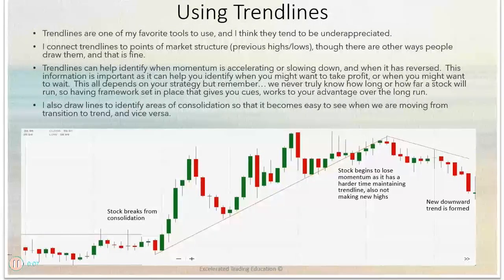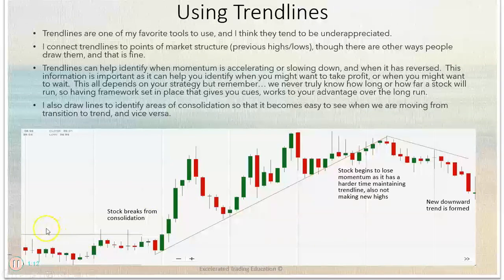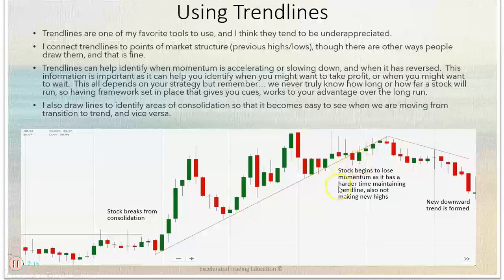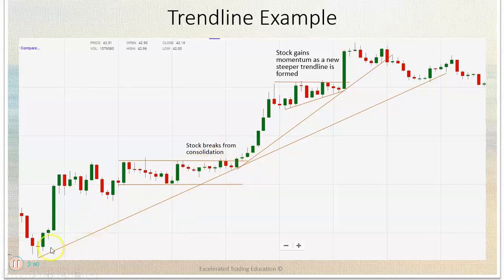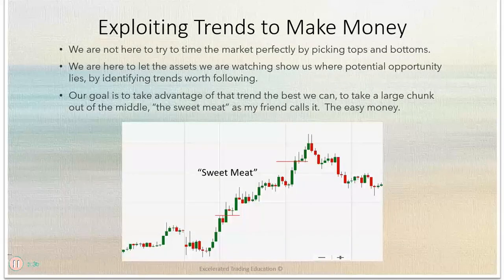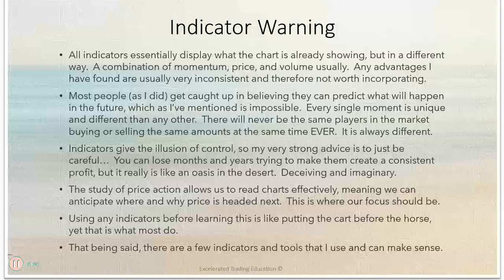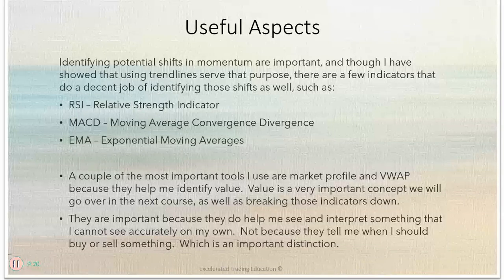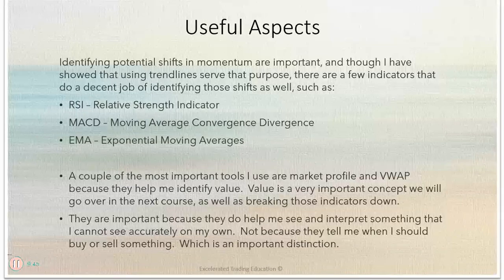Developing Your Trading Mindset - 10. Using trendlines to transform your trading.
Part one of this course, “Becoming Consistently Profitable” is all about building a strong trading mindset.  Where I take you the most important skills of what I have learned to become consistently profitable during my 13 year trading career.

Over the next several videos you will learn:
-The course outline and expectations
-Having the right trading mindset, expectations, and trading psychology.
-How to deal with Fear, Greed, and approaching opportunity in the markets.
-Understanding profitable trading frameworks.
-How I take risk in the markets.
-Charting and software recommendations.
-How to identify and read market trends on your chart.
-Using trendlines to take your trading to the next level.
-What it will take to become consistently profitable.
-What you need to do to have consistent execution.
-Gaining momentum and introduction to Part 2- building your skillset.

Chris